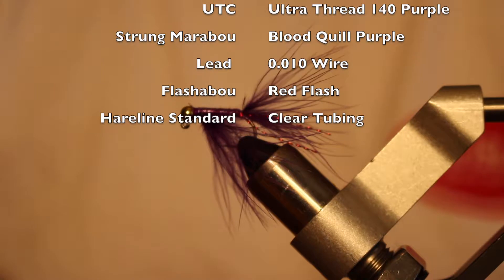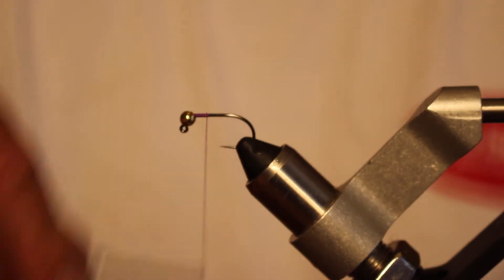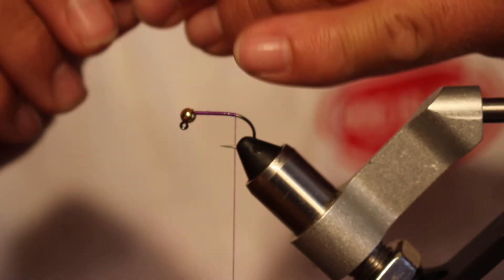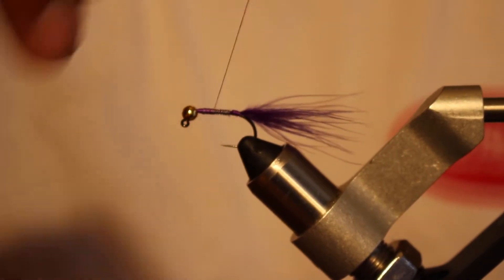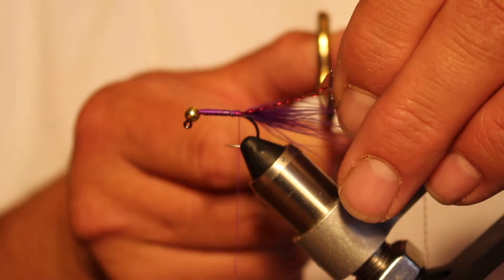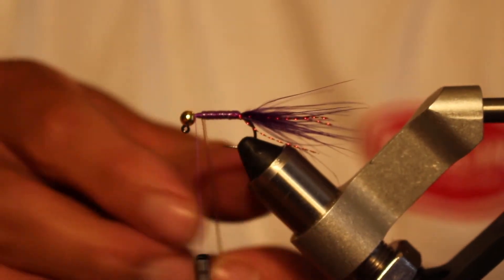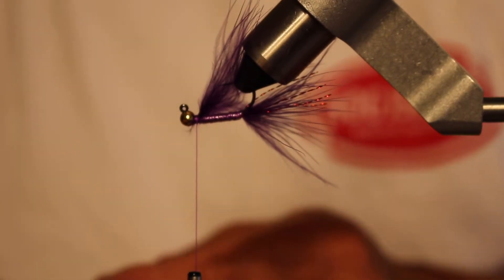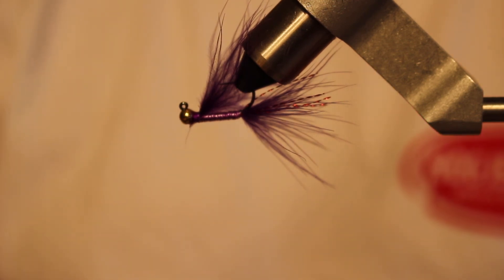Jighead Karate Leech #8 Purple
Michael Gould "Ug" from 2Salt Travel demonstrates how to tie the Tungsten Karate Leech fly pattern on a size 8 jig hook. A fantastic stillwater pattern, it can also be tied in wine, black and olive. 2SaltTravel.com connects fly fishermen with lodges and outfitters worldwide. Check out the website for more information.